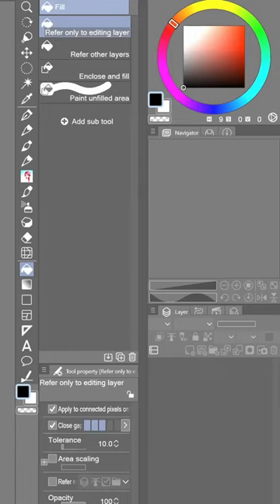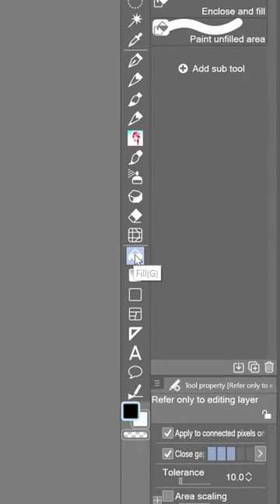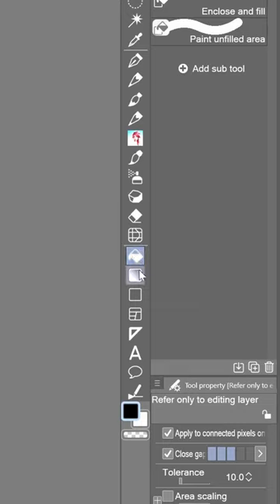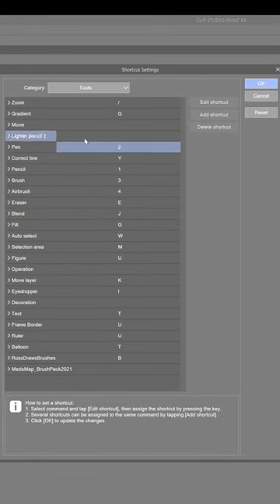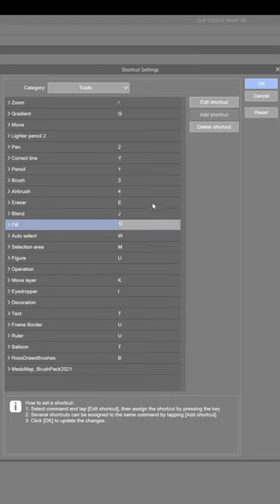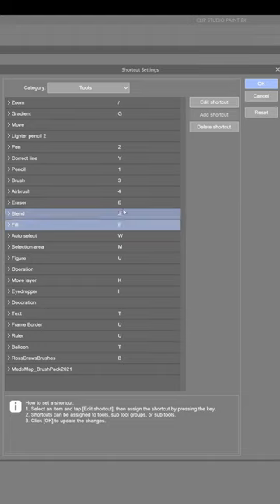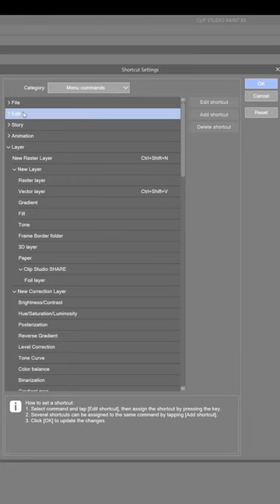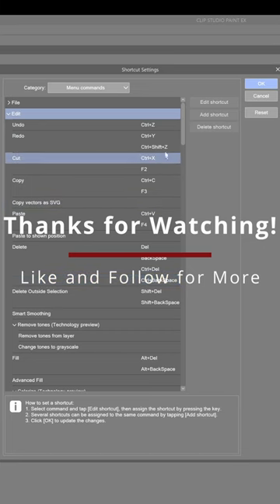How to Change Keyboard Shortcuts inside of Clip Studio Paint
Showing real quick how to look at and change your keyboard shortcuts